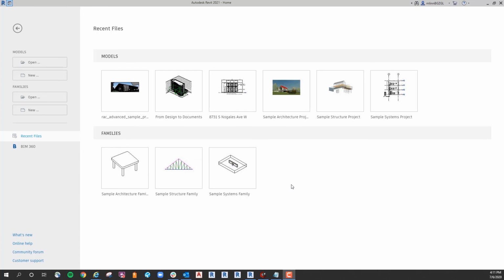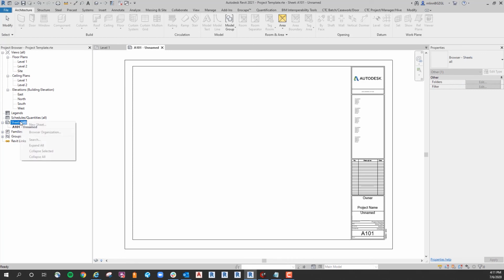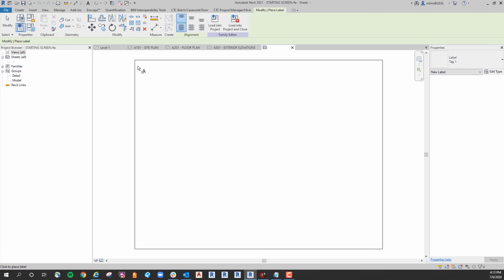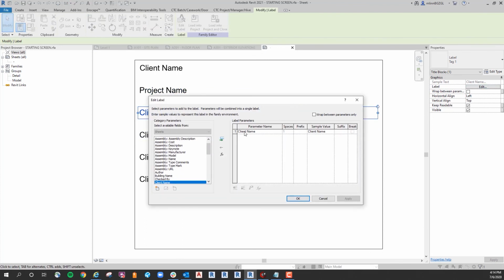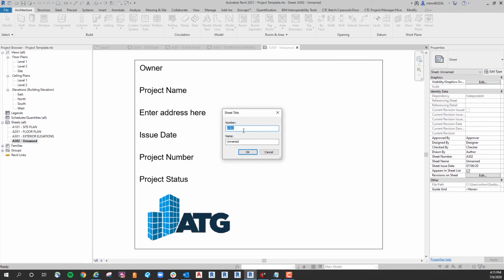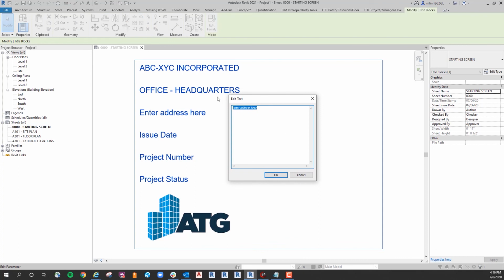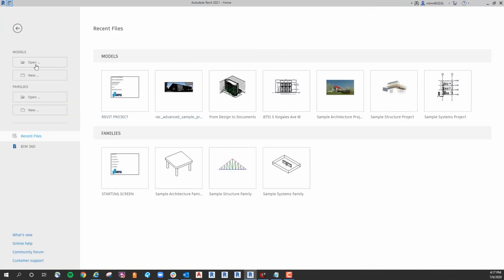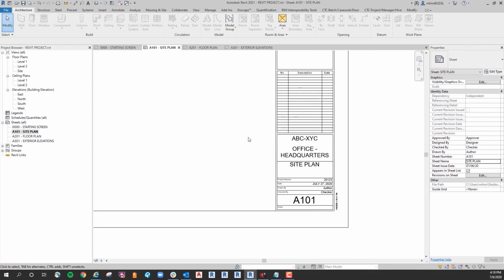Creating a Starting View in Your Revit Project Template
Did you know you can select the view Revit uses to open a specific project? Did you know you can include project information on this start-up view to automatically populate the title blocks in your project? In this video, we'll show you how to do just that.